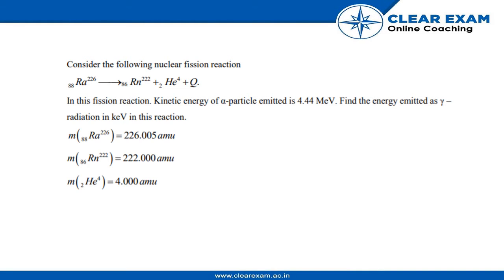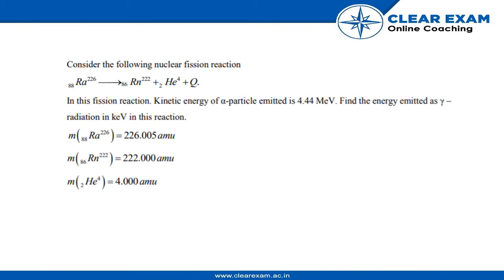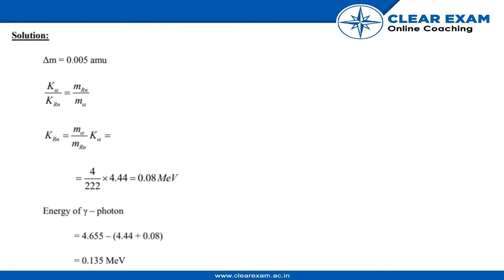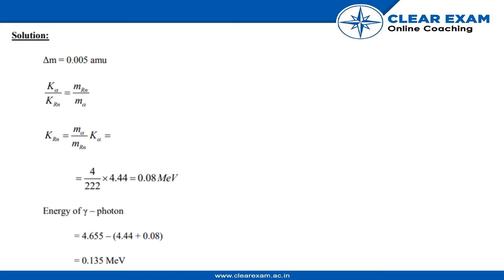JEE Advanced 2019 Paper 1 Physics Question 13